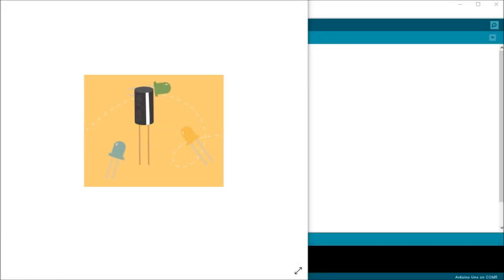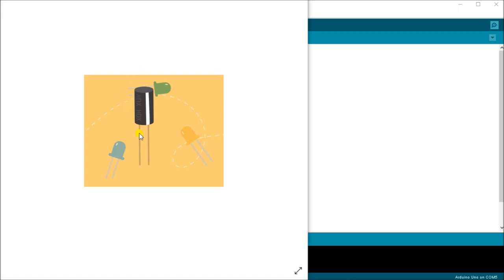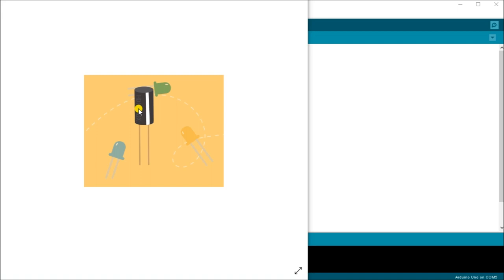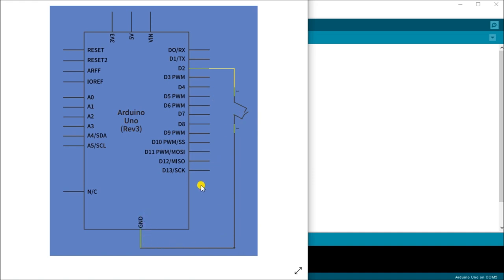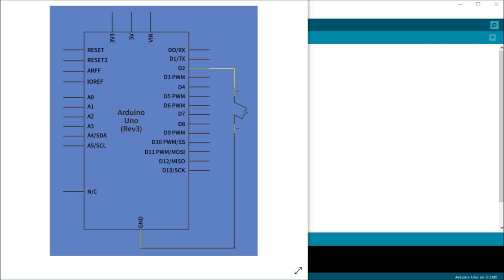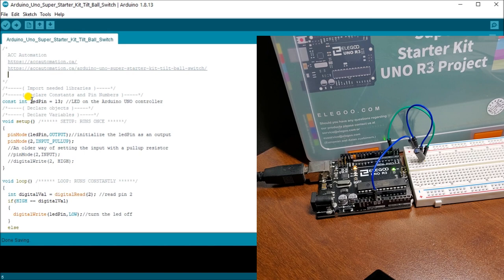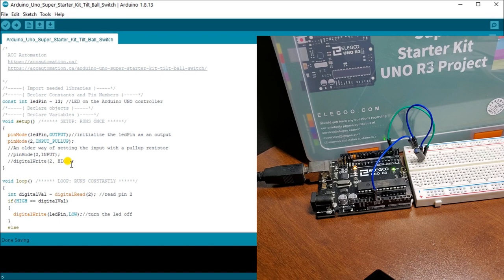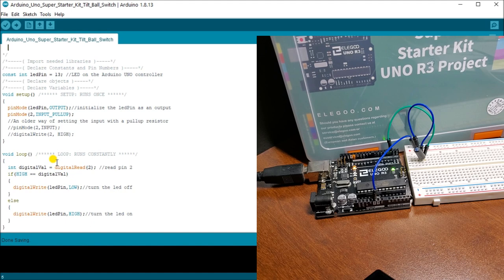Arduino Uno Super Starter Kit Tilt Ball Switch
We will now look at the tilt ball switch on our Arduino Uno super starter kit. Tilt sensors (tilt ball switch) allow you to detect orientation or inclination. They are small, inexpensive, low-power, and easy-to-use. If used properly, they will not wear out. Their simplicity makes them popular for toys, gadgets, and appliances.
Tilt ball switches are sometimes referred to as "mercury switches", "tilt switches", or "rolling ball sensors". We will be wiring a tilt ball switch to our Arduino UNO R3 controller on our super starter kit. Let’s get started.

This kit is available from Amazon.

00:00 Arduino Uno Tilt Ball Switch
00:31 Tilt Ball Switches – How they work
01:55 Wiring the Tilt Ball Switch
02:24 Arduino UNO Pull-up Resistor Programming
03:11 Hardware Tilt Ball Switch
03:37 Tilt Ball Switch Program

A full list of posts in this series can be obtained at the following location:
Arduino Uno Software Super Starter Kit
Previous posts in this Arduino Uno Super Starter Kit Series:
Hardware

Component listing for the Elegoo Arduino UNO R3 Super Starter Kit
1 -  ELEGOO UNO R3 Controller Board (Arduino-Compatible)
1 -  LCD1602 Module (with pin header)
1 -  Breadboard Expansion Board
1 -  Power Supply Module
1 -  Joystick Module
1 -  IR Receiver
1 -  Servo Motor (SG90)
1 -  Stepper Motor
1 -  ULN2003 Stepper Motor Driver Board
1 -  Ultrasonic Sensor
1 -  DHT11 Temperature and Humidity Module
1 -  9V Battery with DC
1 -  65 Jumper Wire
1 -  USB Cable
1 -  Active Buzzer
1 -  Passive Buzzer
1 -  Potentiometer
1 -  5V Relay
1 -  Breadboard
1 -  Remote
1 -  Tilt Switch
5 -  Button (small)
1 -  1 digit 7-segment Display
1 -  4 digit 7-segment Display
5 -  Yellow LED
5 -  Blue LED
5 -  Green LED
5 -  Red LED
1 -  RGB LED
2 -  Photoresistor
1 -  Thermistor
2 -  Diode Rectifier (1N4007)
2 -  NPN Transistor (PN2222)
1 -  IC 74HC595
30 -  Resistor
10 -  Female-to-male DuPont Wire

The Arduino UNO is one of the best boards to learn about electronics and coding. This robust board is the most used and documented board of the whole Arduino family.